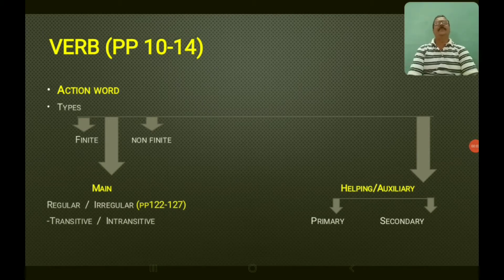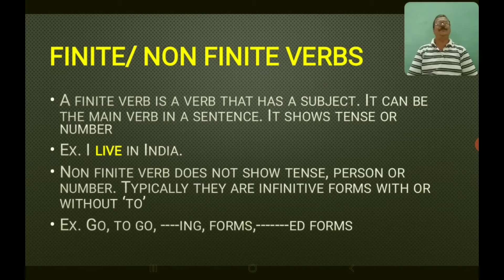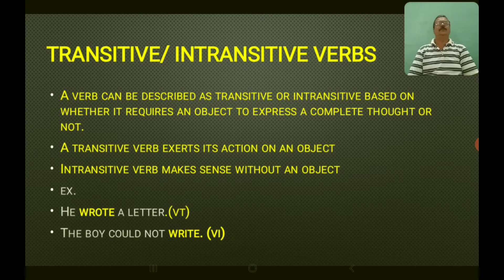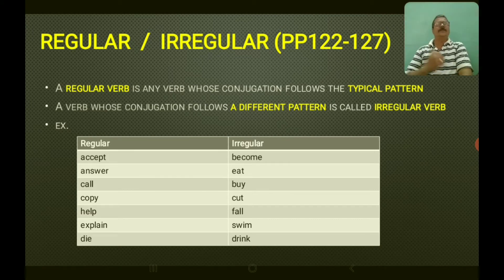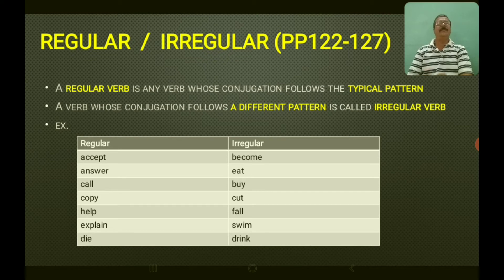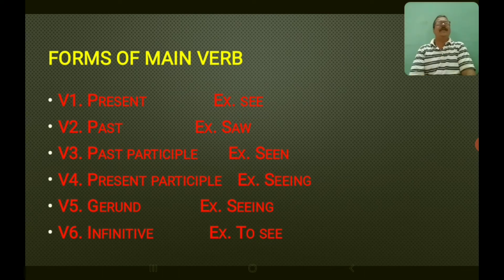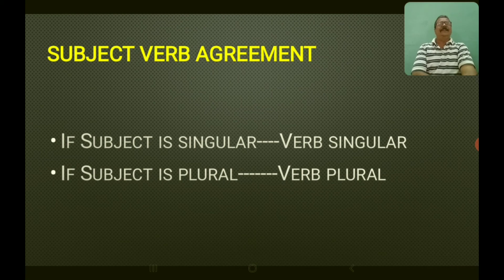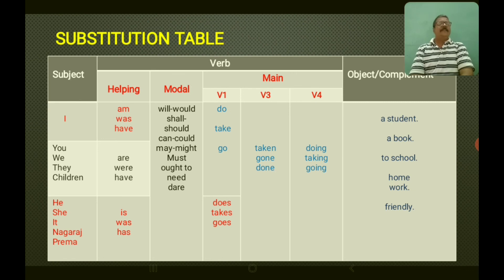ENGLISH GRAMMAR Parts of Speech (Part 3)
This video is created to enable the students recall their learning of Parts of Speech in English.